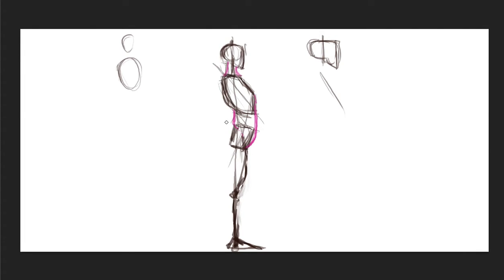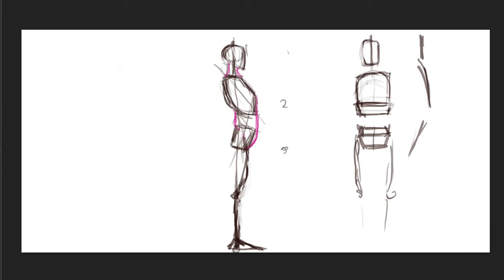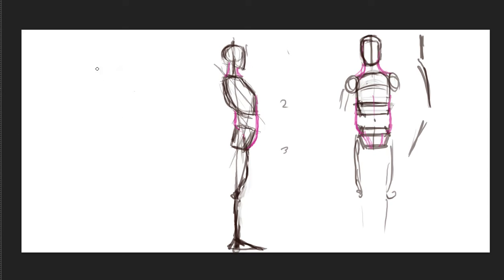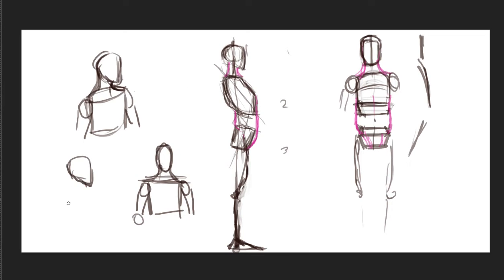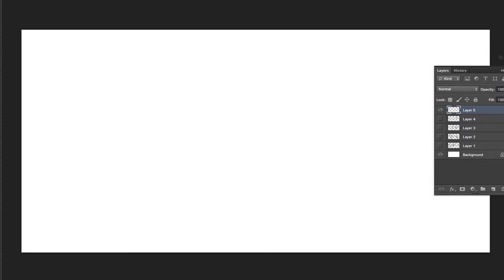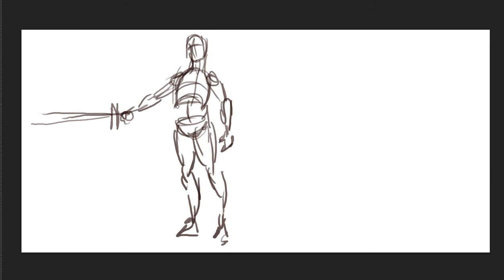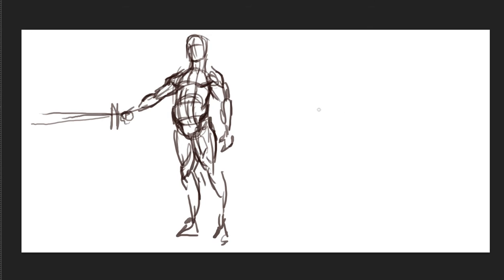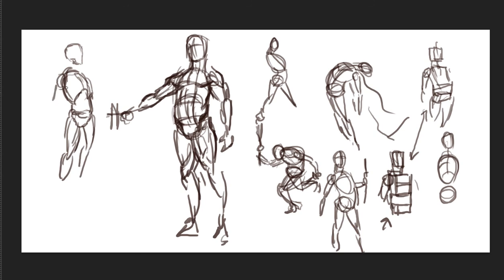(A Journey Through) Figure Drawing Design & Invention | Form & Balance in Drawing Structure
An exploration of page 5 (Form and Balance) from Michael Hampton's book Figure Drawing Design & Invention.

I talk about the 3 large boney structure of the human body and their relationship to each other with respect to angle. I also divulge my super simple secret for drawing necks (which has always vexed me!)--I think it's a super simple secret... You'll have to let me know.

We haven't completely left gesture drawing behind, but will jump back from structure to gesture from now on I think because they are interrelated and it's tough to completely separate one from the other in my mind...